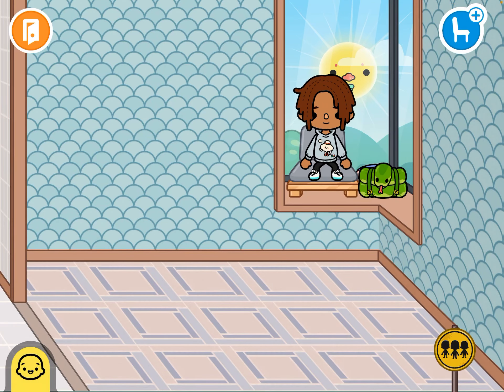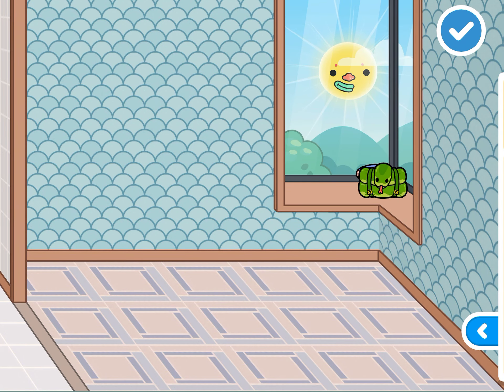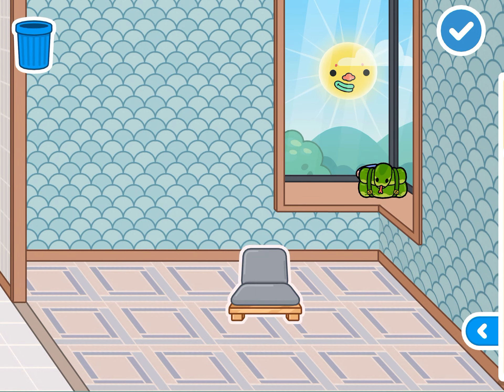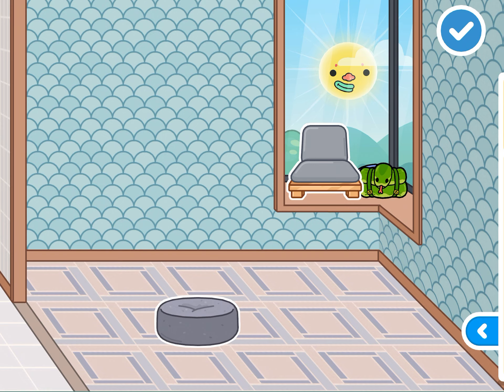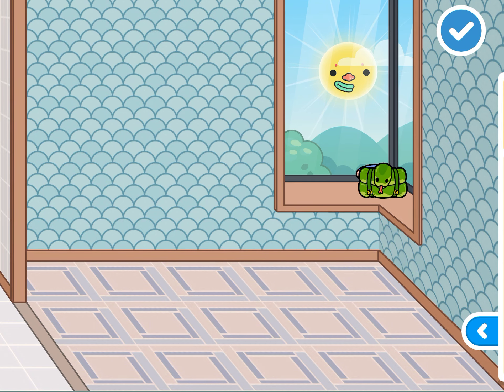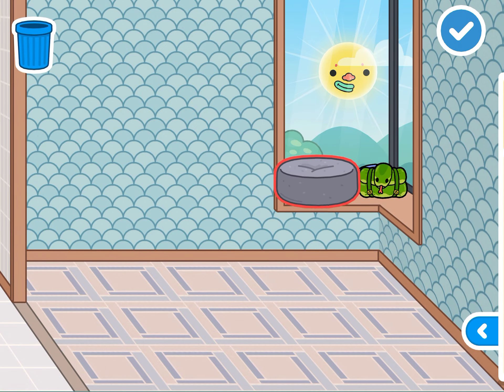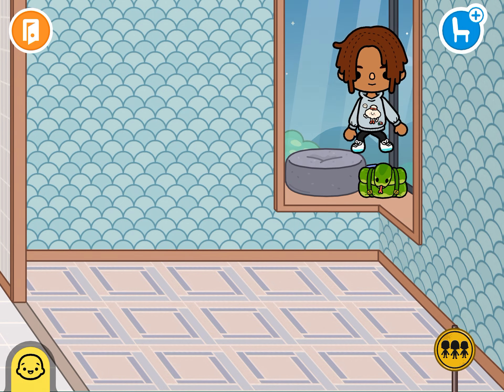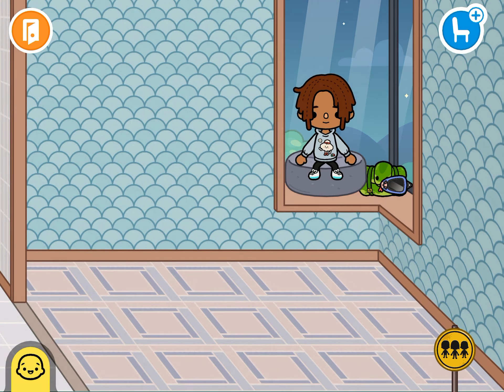Toca life hack ( only modern pack)